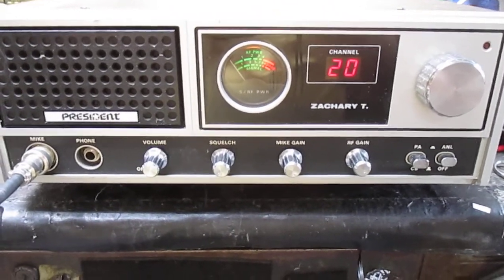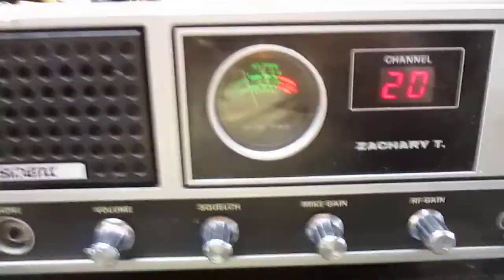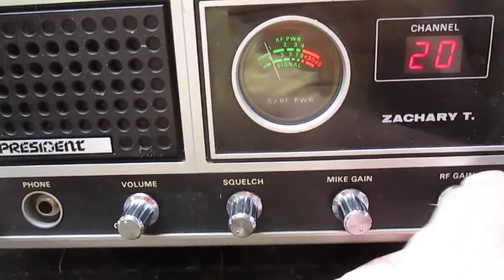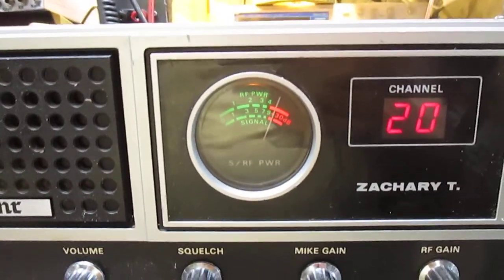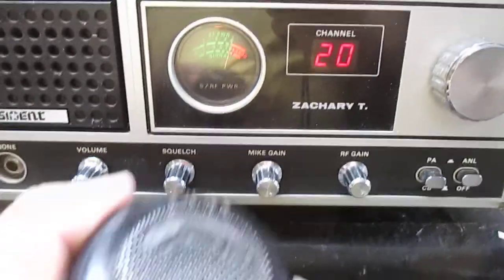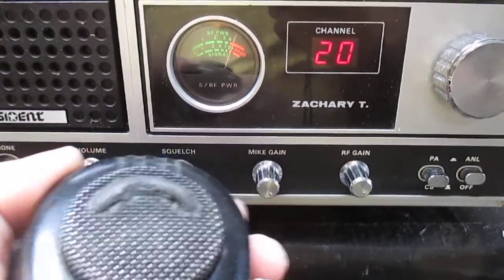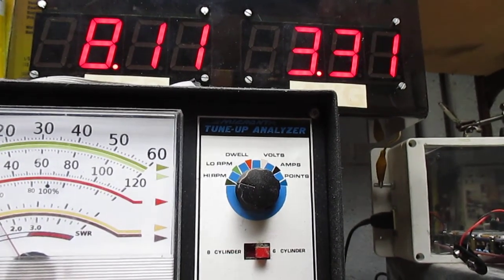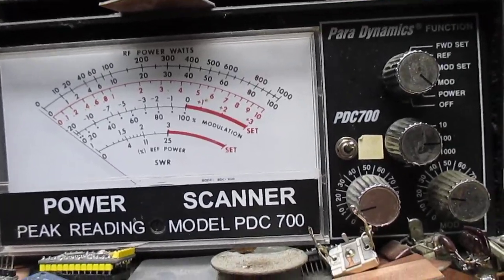President Zachary T Quick Test.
Just a video triple test before I find a new home for this radio. This video is just to show it does work.